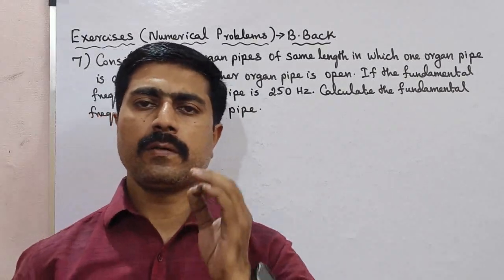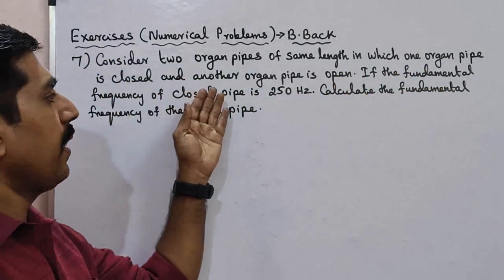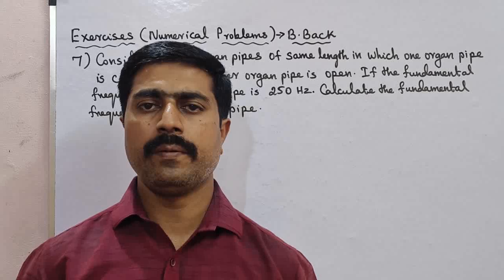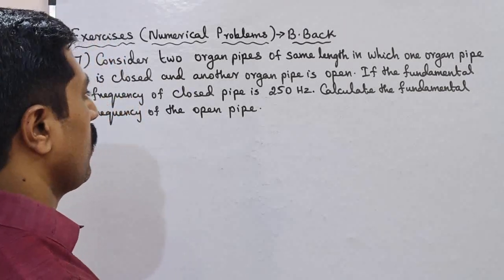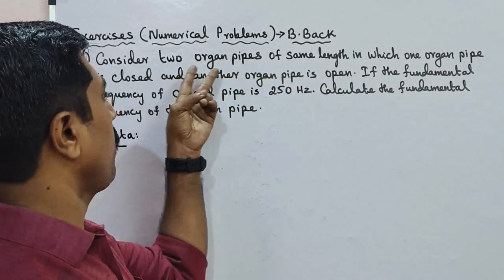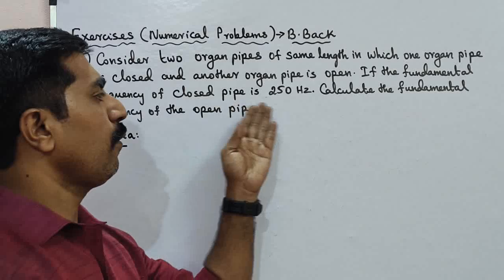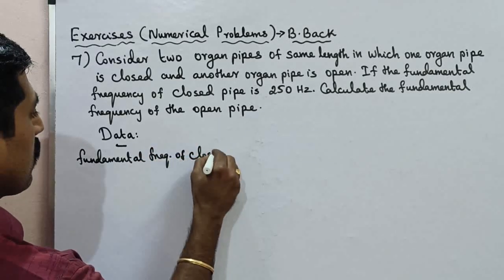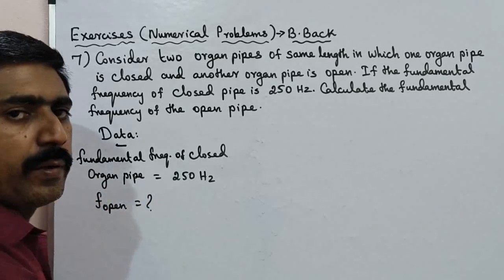Exercise:7|Numerical Problem 7|Book Back|Unit 11|Waves|sky physics